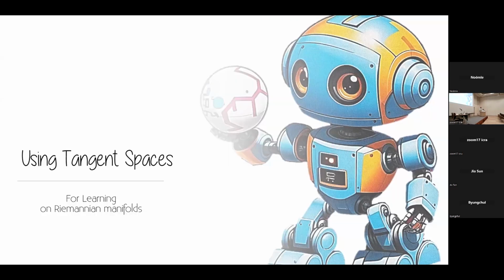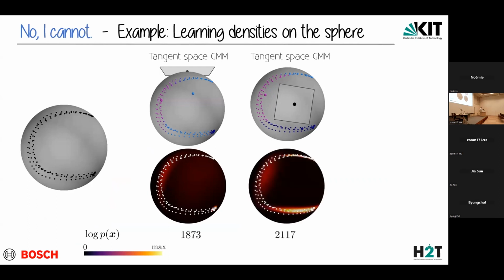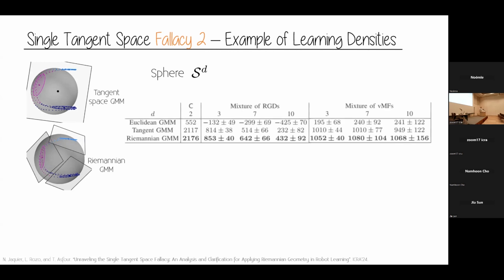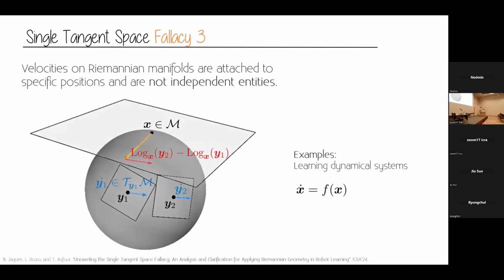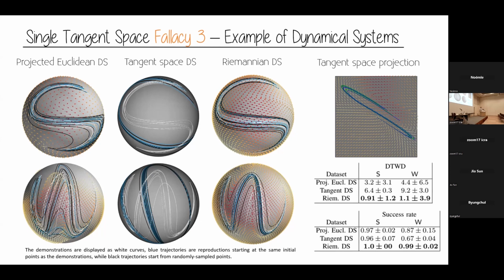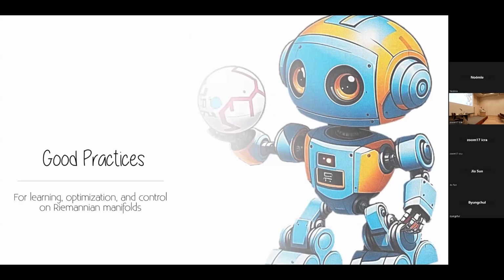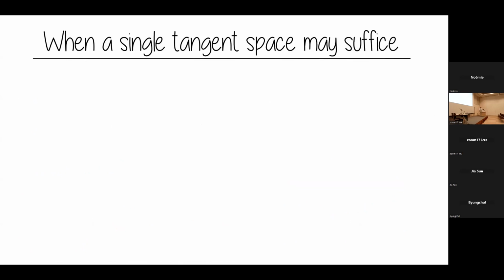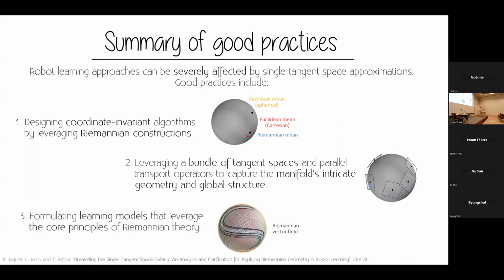Leonel Rozo - Good practices to use geometric methods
Good practices to use geometric methods

This presentation is part of the ICRA'24 Tutorial "Riemann and Gauss meet Asimov: 2nd tutorial on geometric methods in robot learning, optimization, and control.